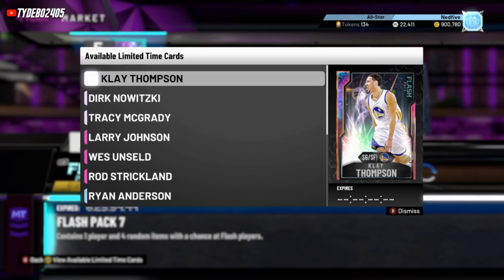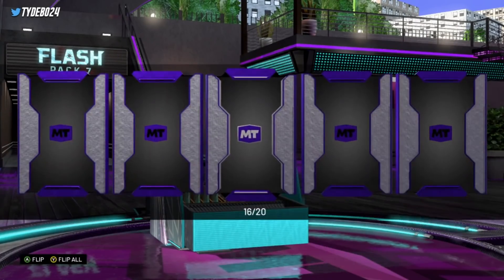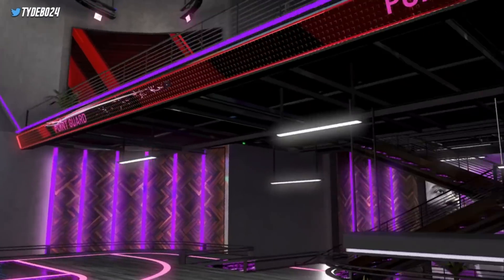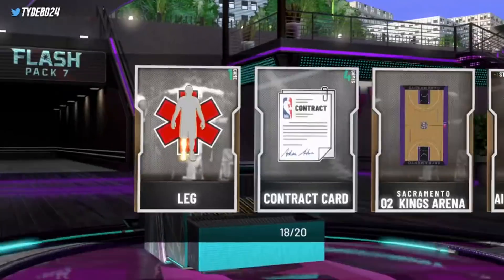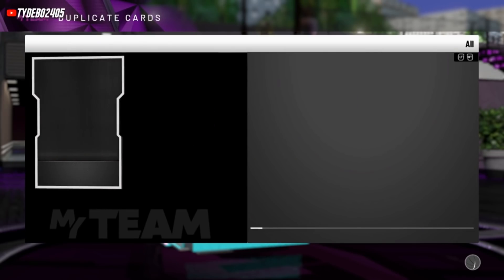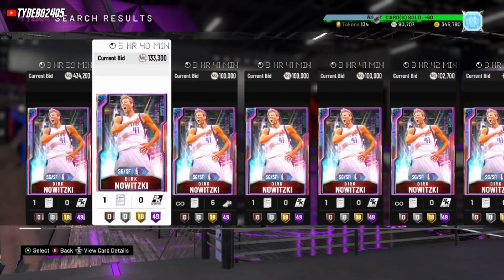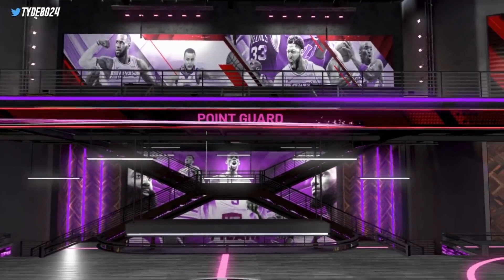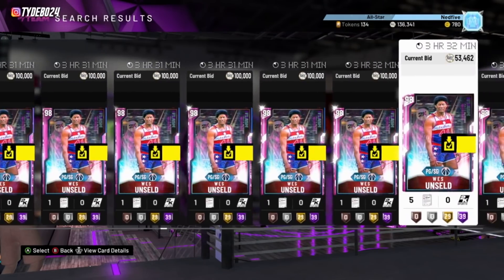I PULLED NEARLY ONE MILLION VC WORTH OF NEW FLASH PACKS AND THIS IS WHAT I GOT IN NBA 2K20 MYTEAM!